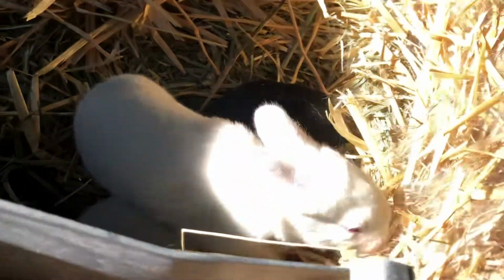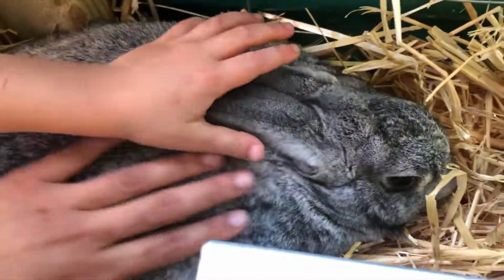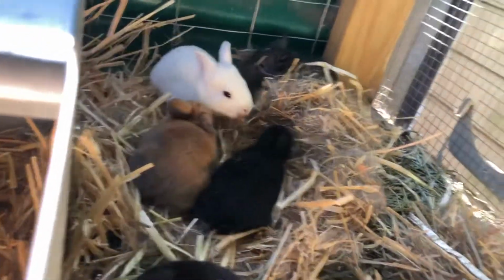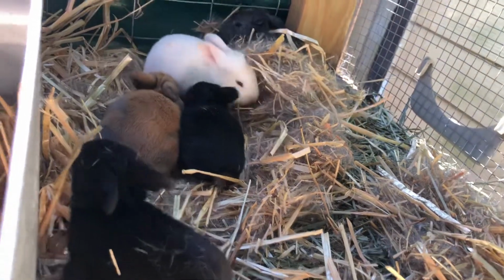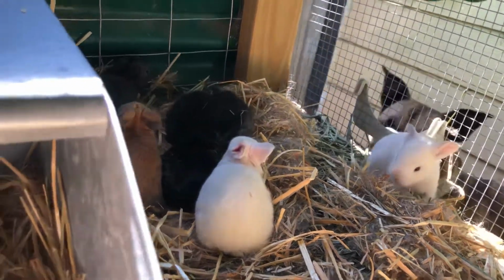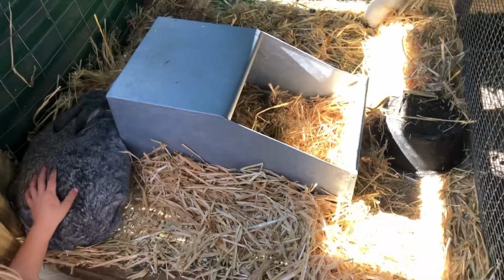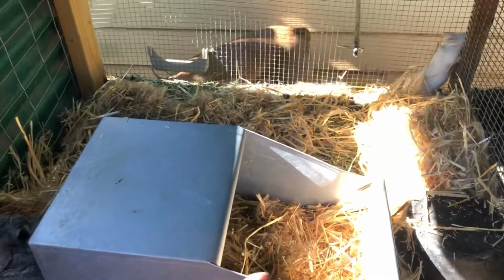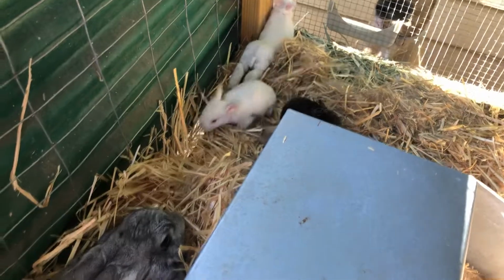2 Week Old TAMUK Composite Kits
Our TAMUK Composite kits are 2 weeks old! Eyes are open, and they’ve outgrown their nesting box.
At 6-7 weeks depending, they will be ready to be split from momma, and go into the ground tractors. Where they will await their new homes.
(Texas A&M University-Kingsville)
The TAMUK Composite rabbit is a mixture of different breeds, developed to grow at a faster growth rate, more heat tolerant, a softer fur, and a more calm, easy going friendly demeaner.
From what we’ve witnessed they’ve also been great first time mothers, to large litters!